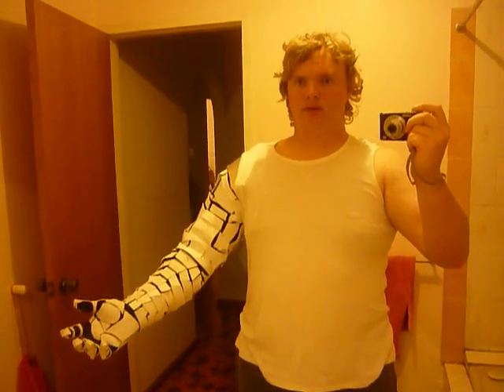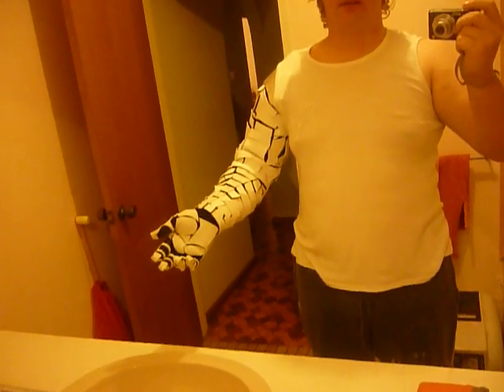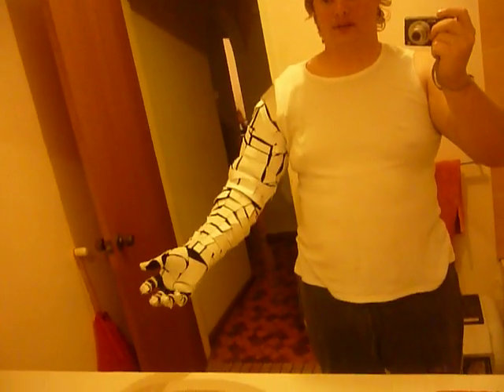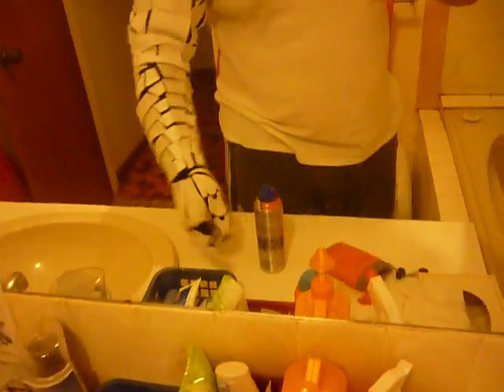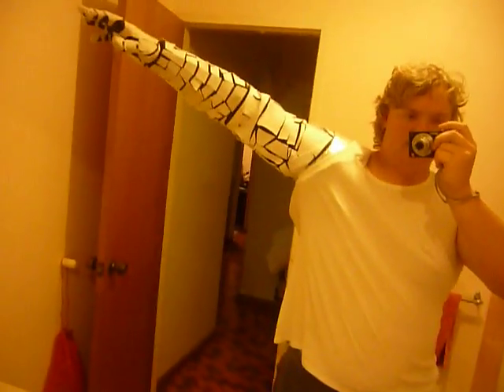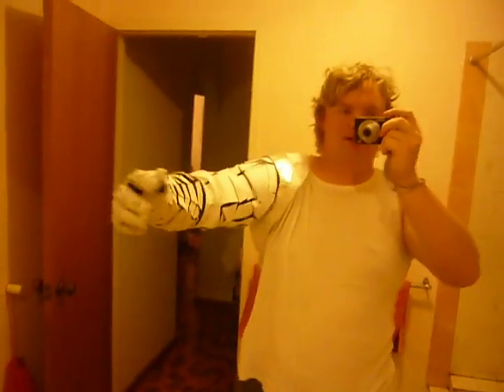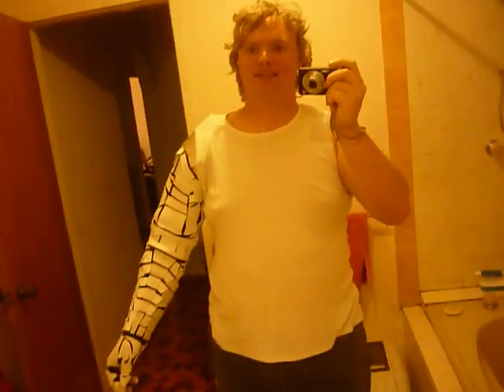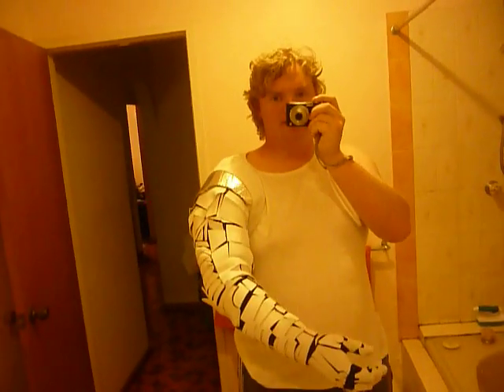Winter Solder Costume Progress 2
OK people, so there is now 2 day and a night left to finish my *Captain America - The Winter Soldier* robot arm. I have Now completed the upper half of the arm and can now preparing the arm for a nice lick of paint.